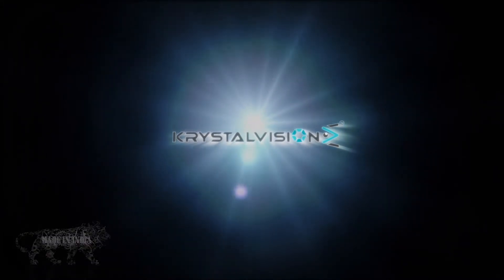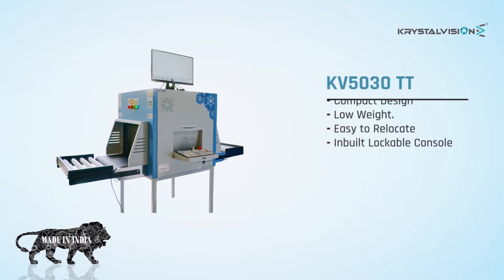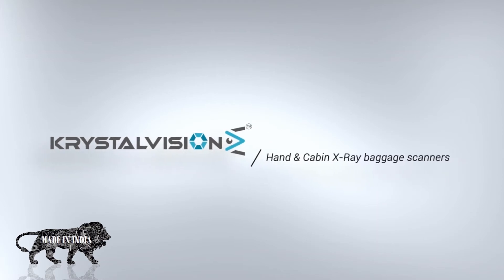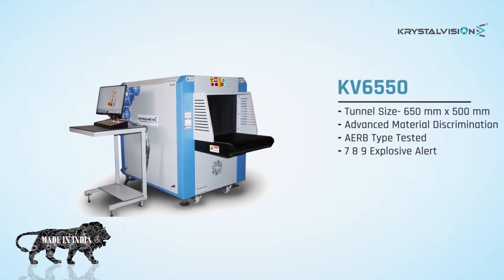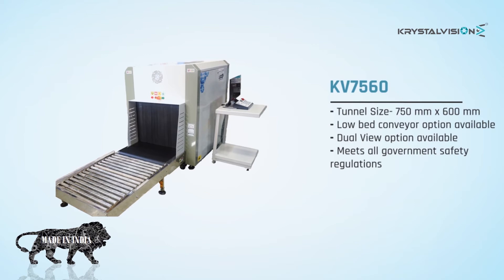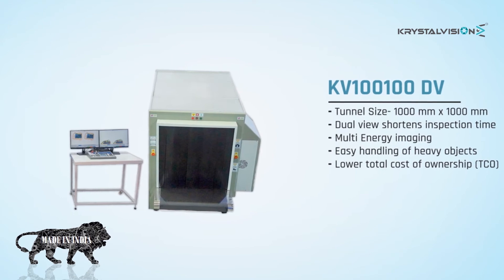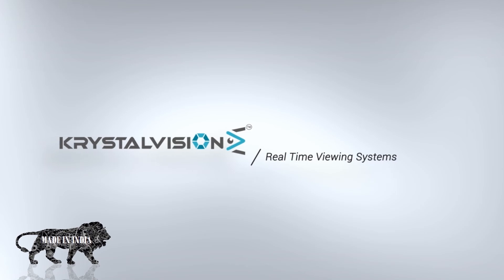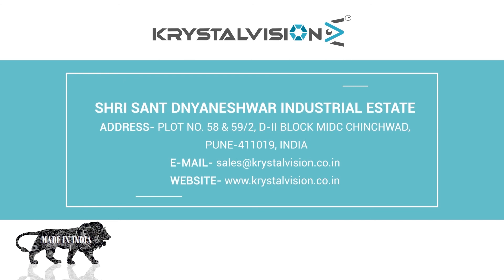Complete Product Range | Krystalvision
Krystalvision is an OEM/manufacturer of advanced x ray products for the Security, Food and NDT markets located in Pune, India. Our advanced X ray machines are installed and are in operation all over India and internationally. Key installations are done in market segments such as sea ports, critical infrastructure facilities, logistics companies, defence establishments, internal security facilities, hotels, malls, government establishments, corporates, manufacturing units, food inspection and NDT product inspection manufacturing companies.